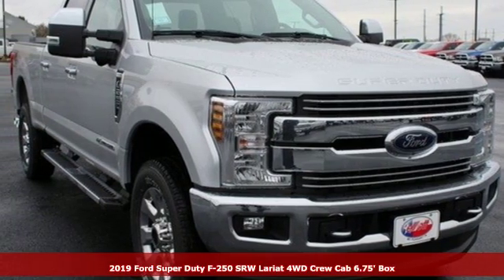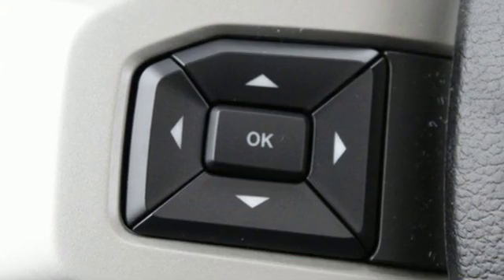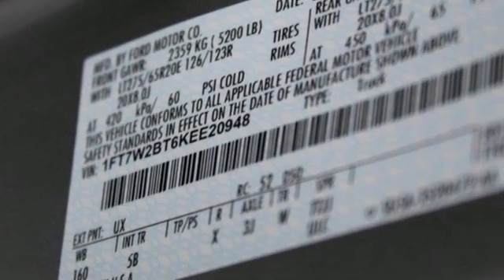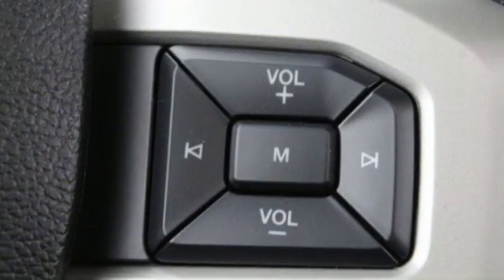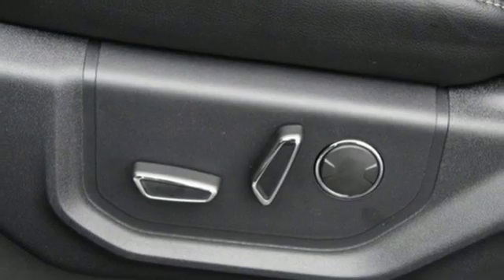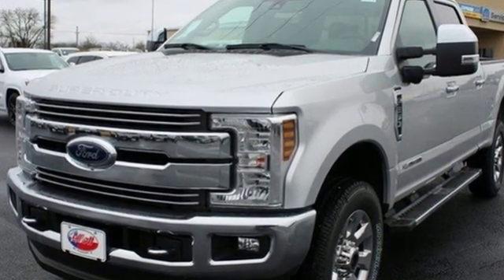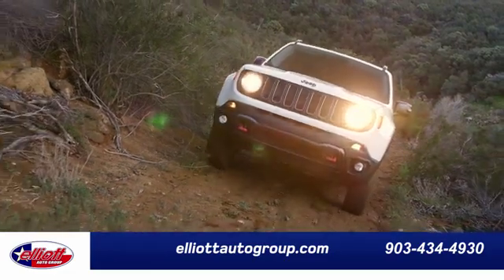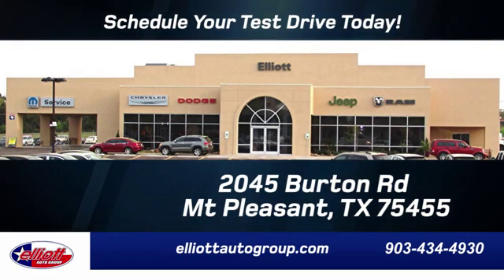New 2019 Ford F-250SD Mt Pleasant TX Sulphur Springs, TX F7178 - SOLD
Year: 2019
Make: Ford
Model: F-250SD
Trim: Lariat
Engine: Power Stroke 6.7L V8 DI 32V OHV Turbodiesel
Transmission: TorqShift 6-Speed Automatic
Color: Silver
Interior: Black
Stock #: F7178
VIN: 1FT7W2BT6KEE20948
Ingot Silver Metallic 2019 Ford F-250SD Lariat 4WD TorqShift 6-Speed Automatic Power Stroke 6.7L V8 DI 32V OHV Turbodiesel **NAVIGATION**, **REMOTE START**, **LEATHER**, **HEATED / COOLED SEATS**, **TOWING PACKAGE**, **TURBO DIESEL POWER**, **4X4**, **PANORAMIC MOONROOF**.brbrPrice includes all rebates, incentives and dealer discounts. Price listed is lowest available price. Does not include dealer adds, tax, title, license or fees. To qualify for all rebates and incentives, a qualified trade in and/or financing with Ford Motor Credit may be required. All vehicles have window tint ($199) and the Elliott Protection Package ($299). Trucks have a spray in bed liner ($499). We are located just west of Titus Regional Medical Center on the I-30 frontage road. Recent Arrival! Price includes: $500 - Ford Credit Retail Bonus Customer Cash. Exp. 04/01/2019, $1,250 - F- Super Duty Retail Customer Cash. Exp. 04/01/2019

Address:
2045 Burton Rd.